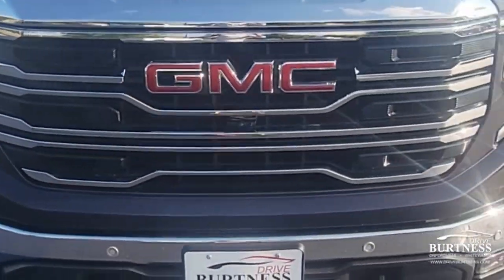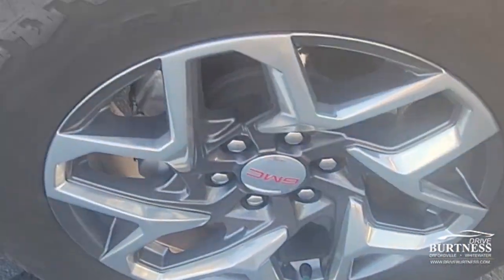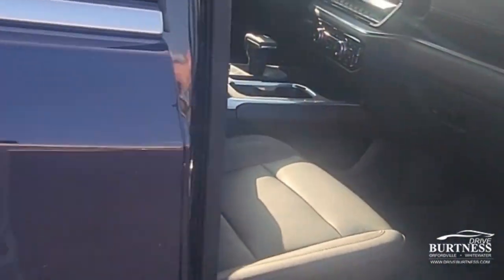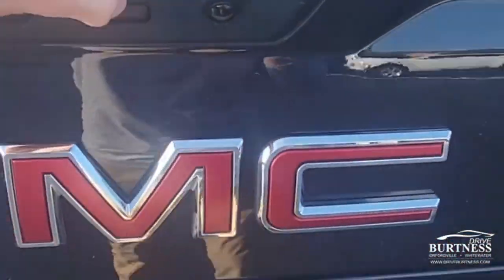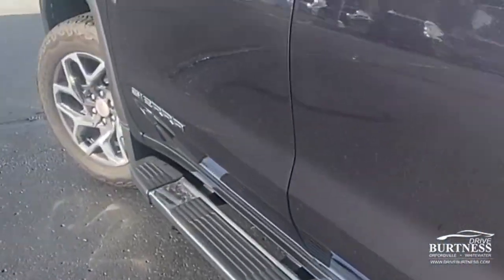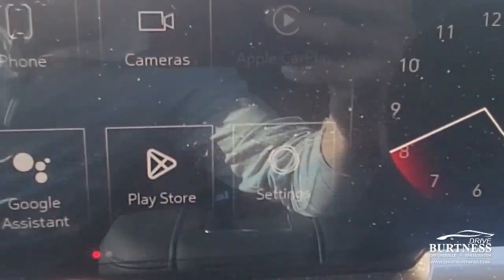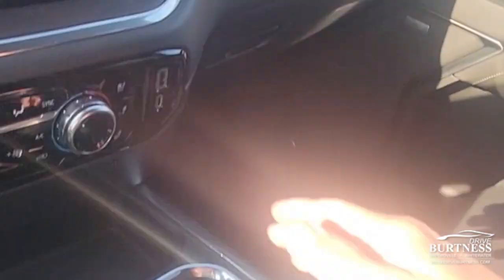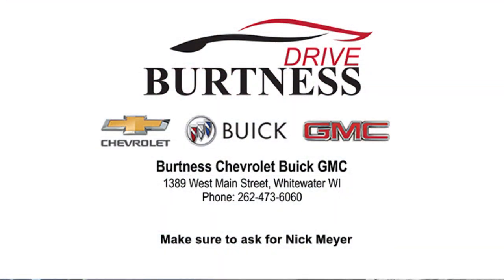2022 GMC Sierra 1500 SLT for Mike G3098A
Pre-Owned 2022 GMC Sierra 1500 SLT 4WD Crew Cab Pickup
VIN: 3GTUUDED0NG594214 STOCK: G3098A